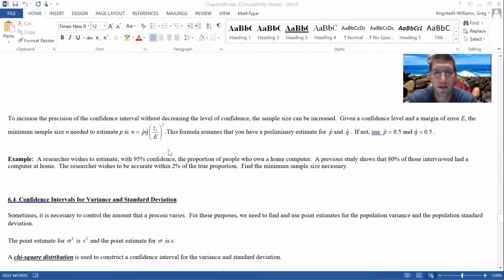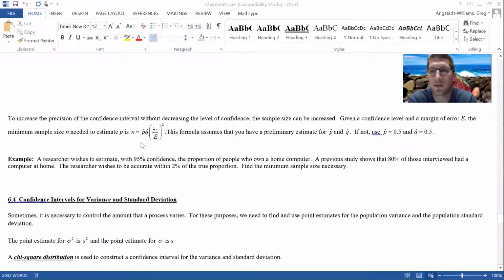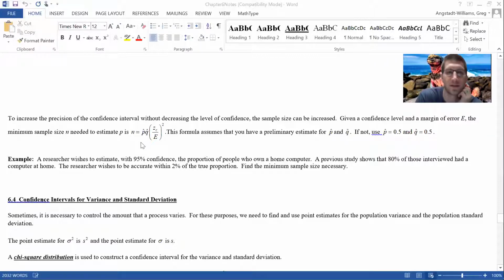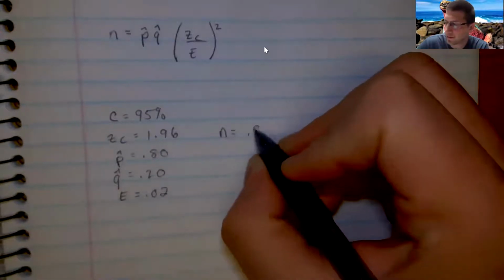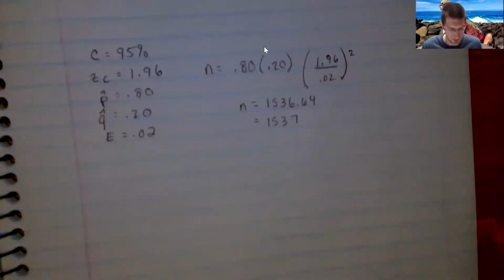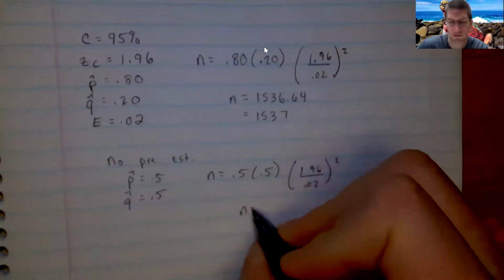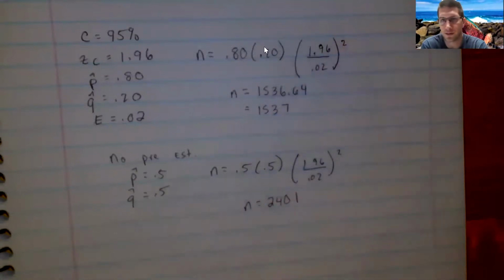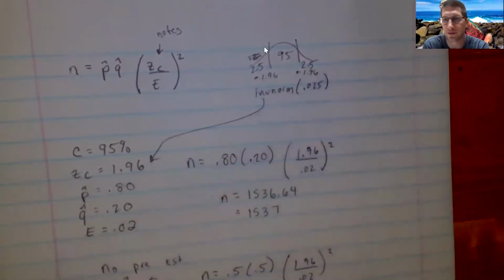Minimum Sample Size with Population Proportions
Calculating a minimum sample size for population proportion confidence intervals.  Both with and without preliminary estimates.